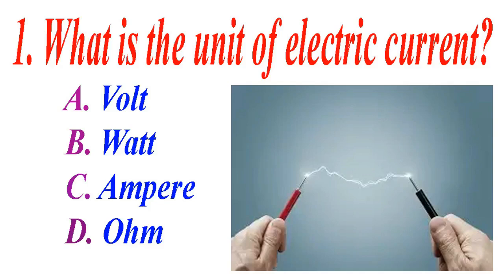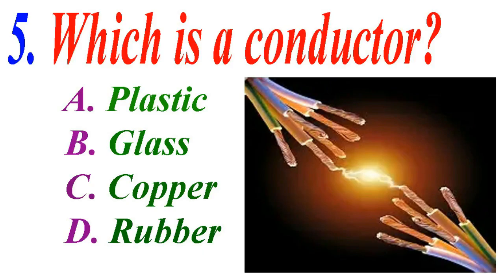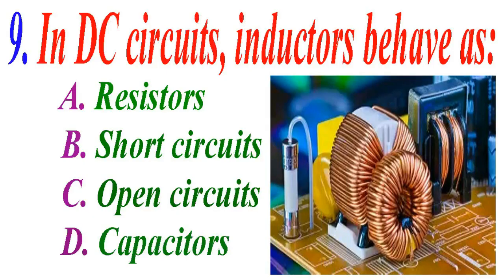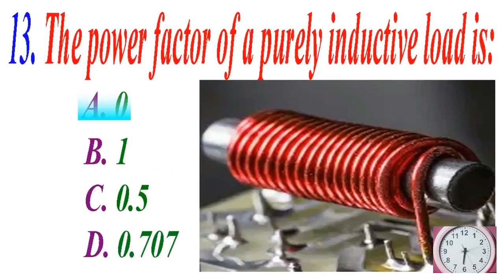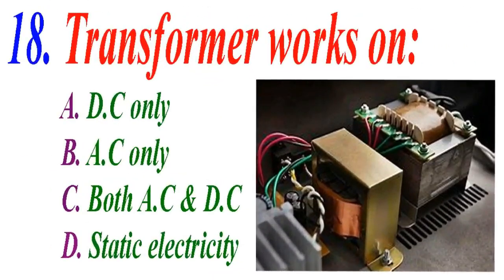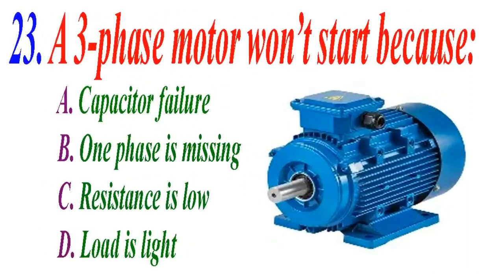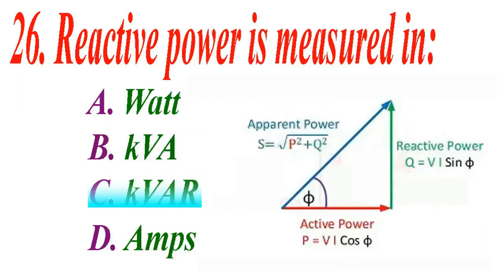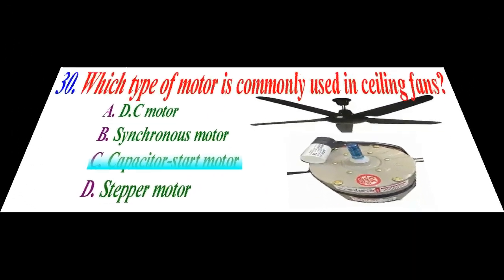“Electrical Science Quiz – Top and Frequently Asked Questions (Test Yourself!)”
Electrical Science Quiz "Test your knowledge".
Looking to boost your electrical knowledge and prepare for exams or interviews? In this video, ''Yeab Electrical Technician'' presents the top and most frequently asked Electrical MCQ quiz with answers, covering essential topics in electrical machines, circuits, and power systems.

🎯 What You’ll Get in This Video:
- Repeated electrical MCQ questions with answers
- Perfect for GATE, SSC JE, RRB, ITI, and Diploma level exams
- Real exam-style questions to help with electrical technician interview preparation

💡 Topics Included:
- Motors and Transformers
- Basic Electrical Theory
- Electrical Safety & Circuits
- Power Distribution and Control

📘 Ideal For:
- Electrical engineering students
- Electricians and technicians
- Competitive exam candidates
- Interview preparation

👉 Watch, pause, and try each question before checking the answer. Improve your confidence and get ready for real exams and job interviews!

- Electrical MCQs
- Troubleshooting tips
- Wiring diagrams and practical training

Search terms for this video
Electrical Science
Electrical Quiz
Electrical Knowledge
Electrical Engineering
Electrical Basics
Electricity
MCQ
Multiple Choice Questions
Electrical Components
Test Your Knowledge
Educational Quiz
Electrical interview question and answer
electrician interview question and answer
electrical interview
job interview
electrician technician work.
electrical supervisor interview.
iti electrician jobs.
iti electrician interview questions
Basics Electrical Engineering  Interview Questions
iti Electrician Questions with Answer.
basic electrical interview tips
electrical engineering questions
electrical technician job question
Basic electrical knowledge
electrician theory
electrical video
electrical safety tips
electrician working knowledge
Basic electrical mcq questions answer
Electrical mcq questions
Ohms laws mcq question
electrical mcq
j b gupta electrical mcq
electrical engineering
electrical mcq for competitive exam
basic electricity mcq question and answer
basic electricity mcq questions
competitive examination mcq question and answer
basic electrical mcq questions and answer
expected questions for ssc
competitive examination mcq question and answers
important questions for ssc
electrical questions and answers
v k mehta electrical objective book